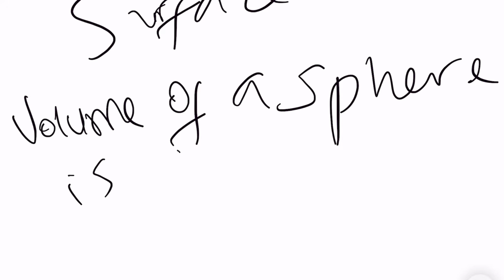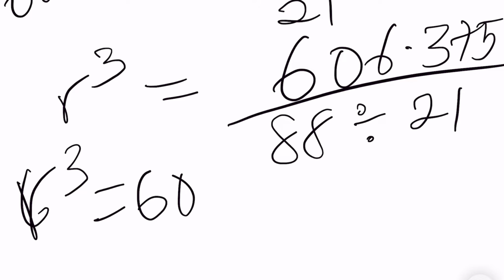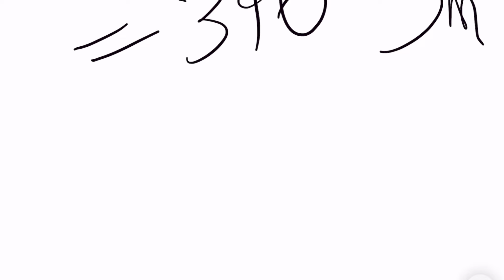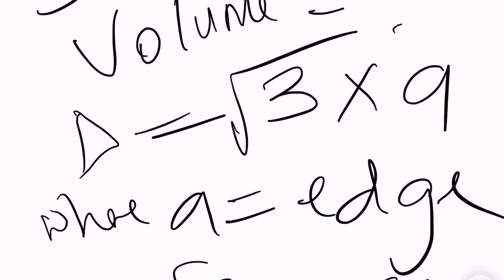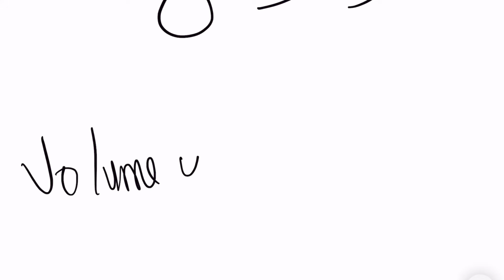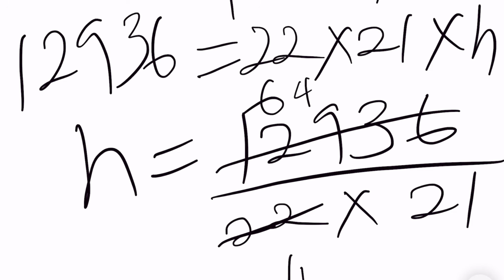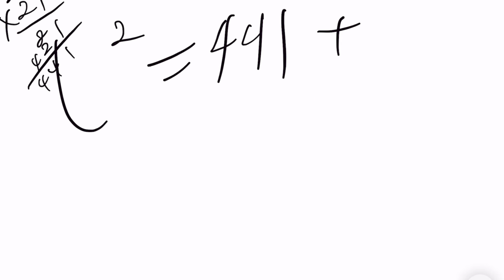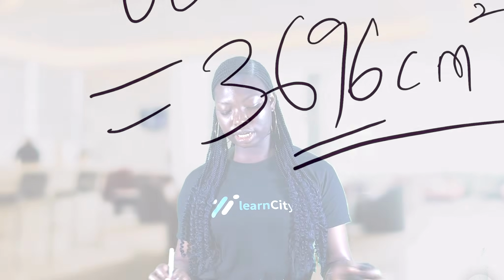Part 2: Solid Mensuration Sample Problems With Solutions |SSCE |WAEC |NECO |JAMB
In this video, we solved various problems of mensuration with appropriate examples

Timestamps
0:00 -Intro
0:15 -Solid Mensuration sample Problems with Solutions
0:40 -Sample of Mensuration